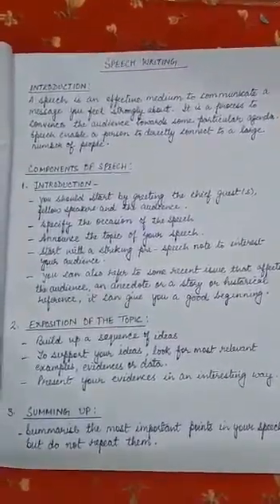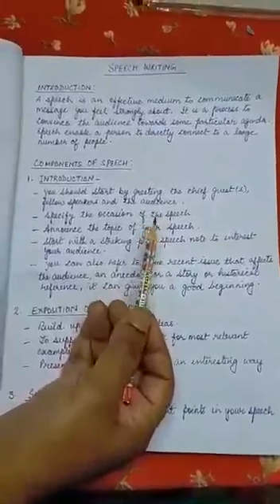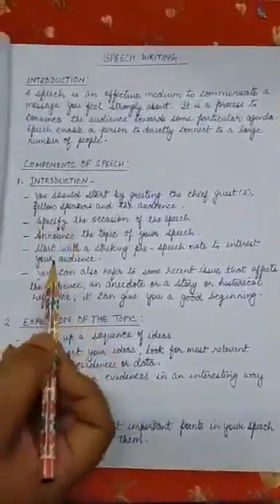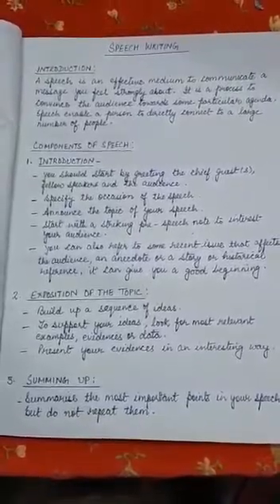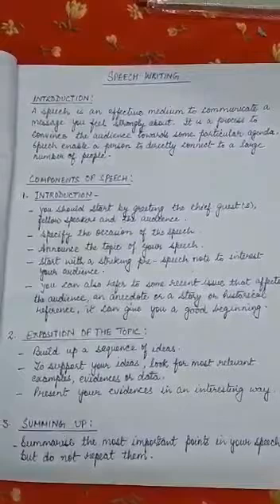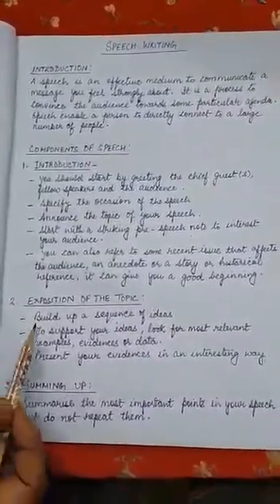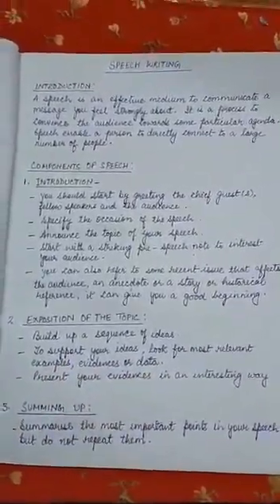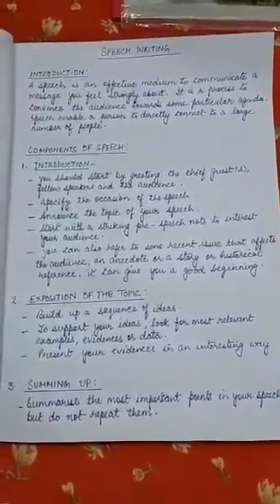Class VII (English) - Speech Writing - Part 1